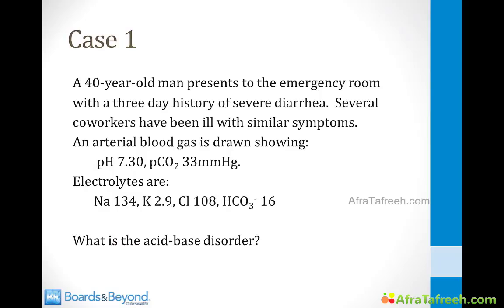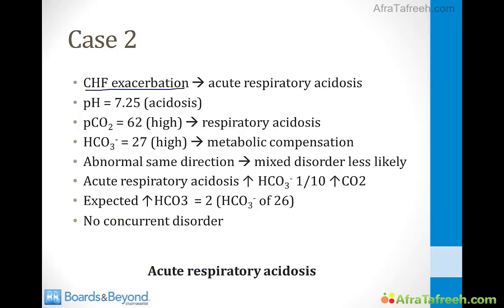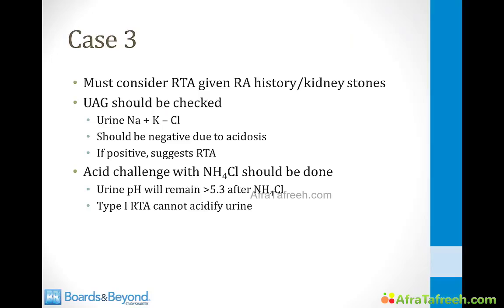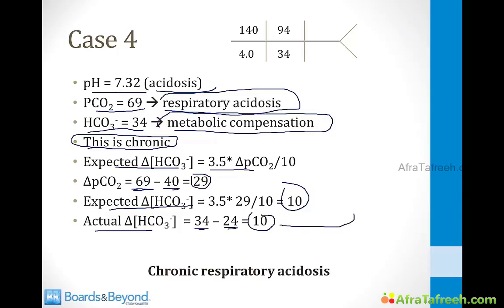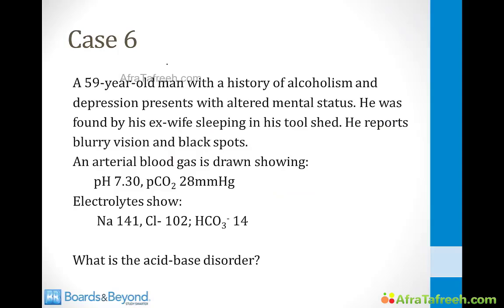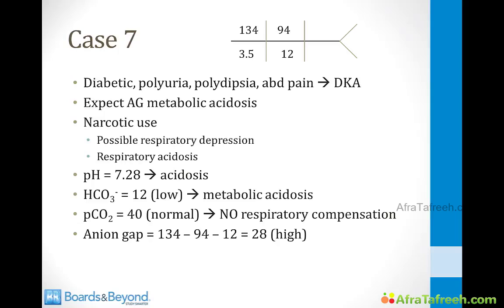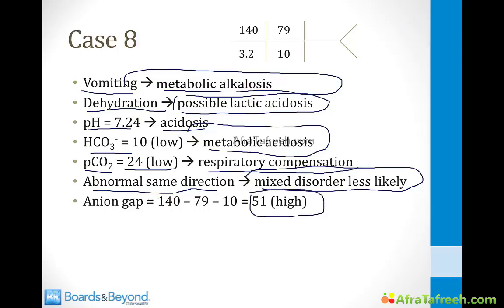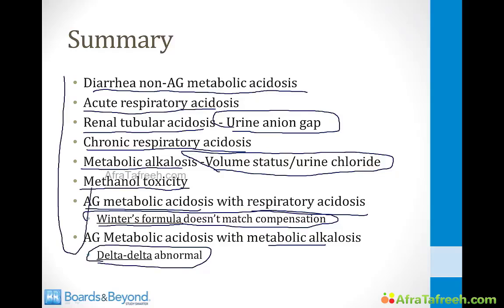renal التكملة (3)